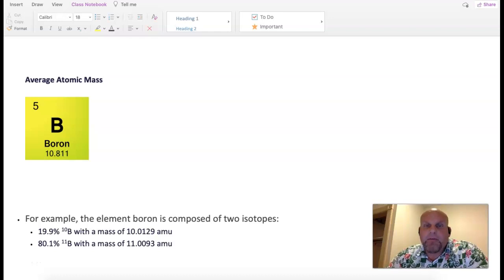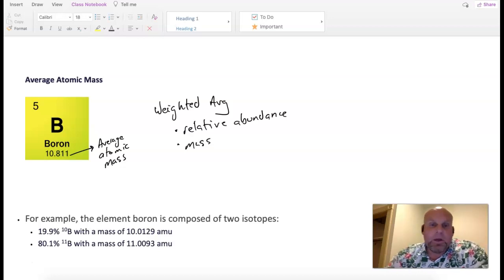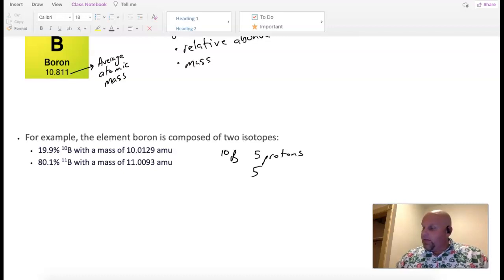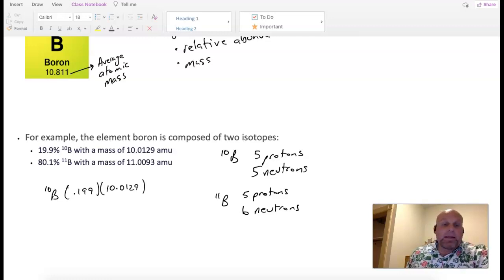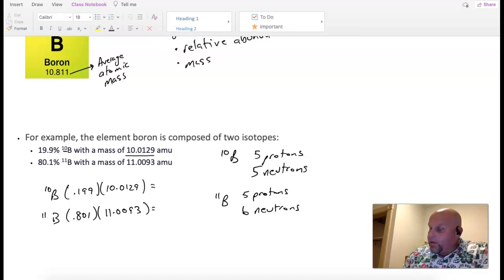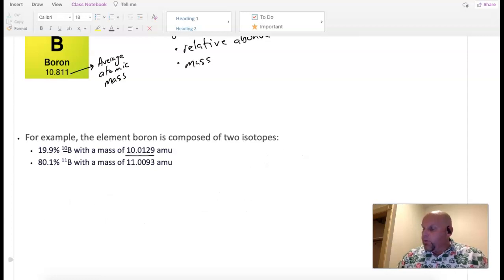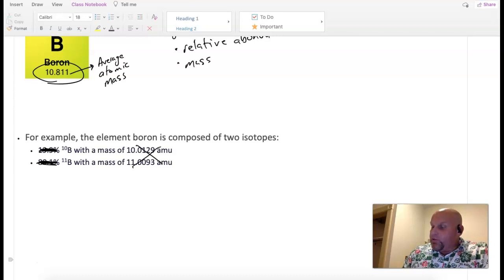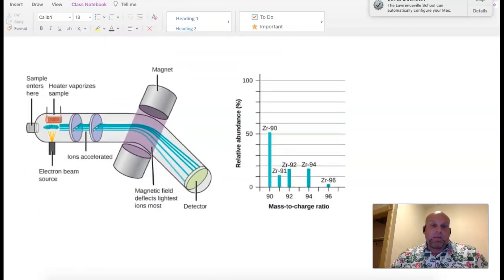2.3 Atomic Structure and Symbolism #2